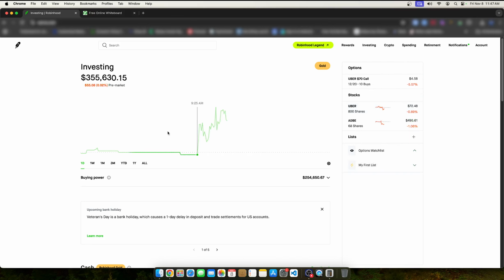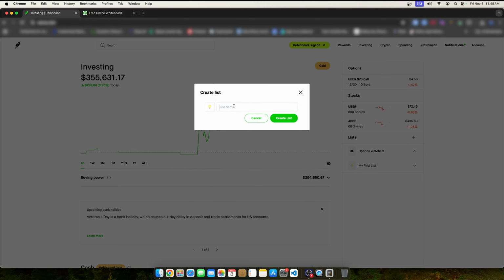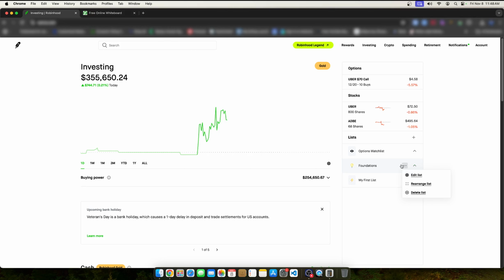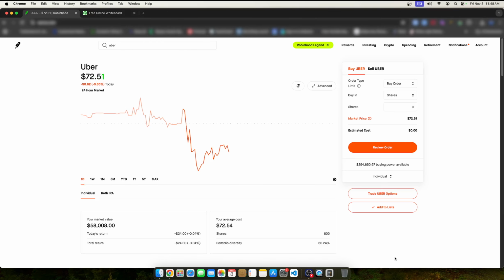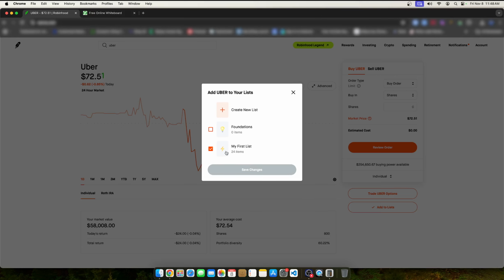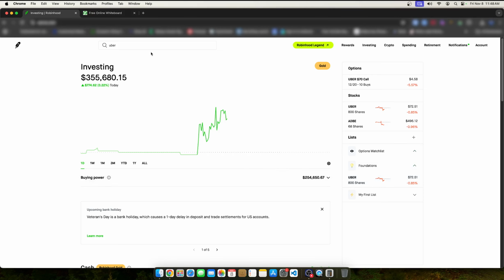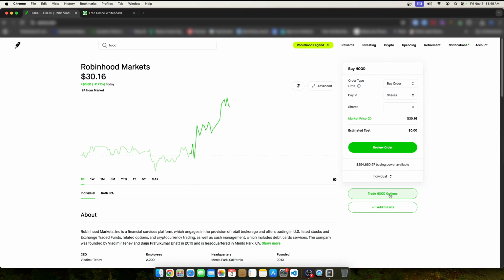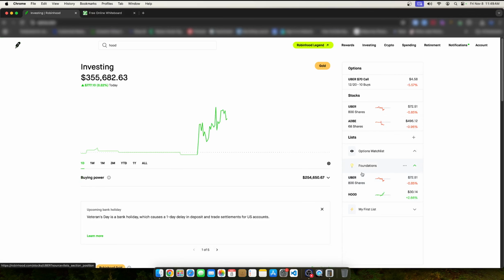How To Create A Watchlist on Robinhood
🤯 Join Robinhood Get Free Stock! 🤯 Join Robinhood Get Free Stock!